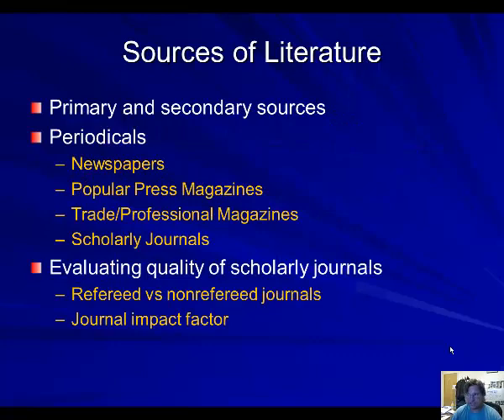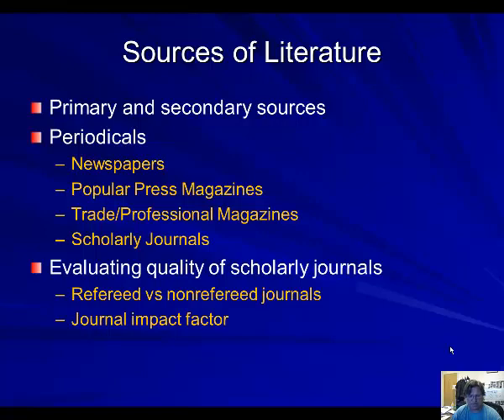revised Rev Lit